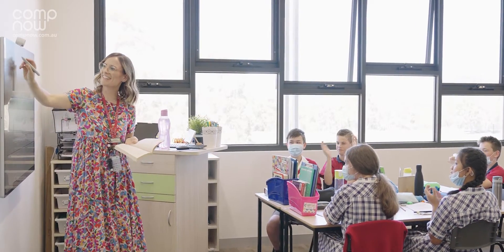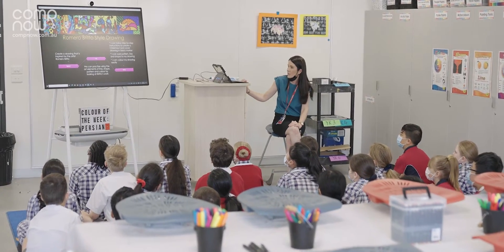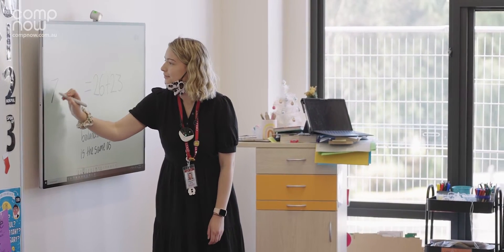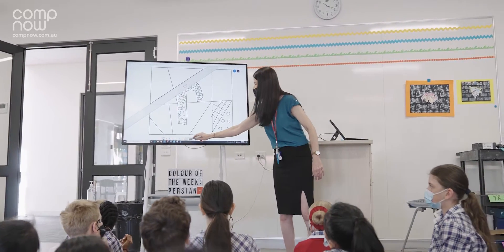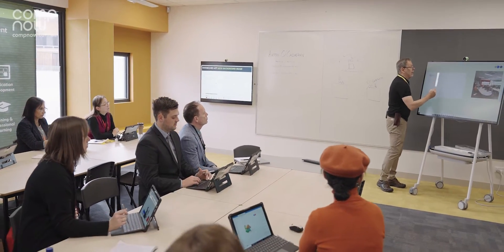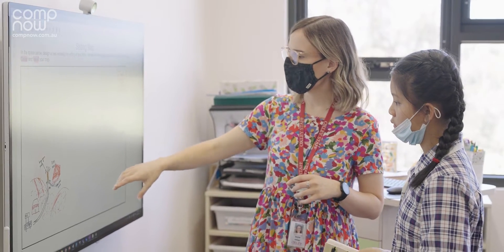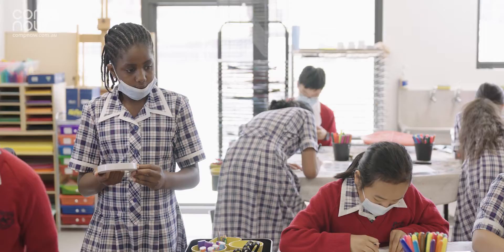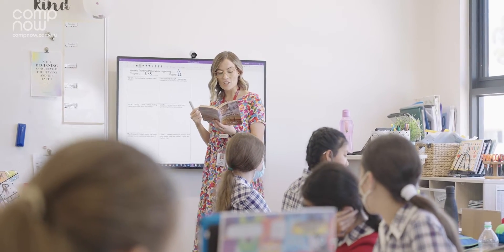Learning is for Life at Oxley Christian College | CompNow Case Study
Watch how Compnow helps Oxley Christian College create synergy among students and staff, via our partnership with Microsoft. This partnership solution included the Microsoft Office 365 Suite on Microsoft Surface Hubs in classrooms and Surface Pros for every student and teacher.

0:00 Intro
0:30 Synergy between Teachers, Students and the Microsoft Suite
Compnow continues to provide synergy within Oxley College via a Swap & Go Loan Pool, Compnow Training for staff and a Microsoft Managed Services offering.
1:03 Why Compnow was Chosen?
Compnow met all criteria for a technology partner, including providing spare parts on campus if a device requires servicing.
1:38 Adopting Technology into the Classroom
The use of this technology provides accessibility benefits and improves teacher capacity to deliver high levels of learning to students.
3:10 Microsoft InTune for Cloud-Based Education
InTune allows for device management, security and distribution of software to student devices. Remote device management is one of the many benefits of ICT services for schools, as TeamViewer was rapidly distributed on devices during COVID-19 lockdowns.
3:59 Benefits of Compnow Partnership
An account manager at Compnow is contactable via phone to help resolve any issues.
4:43 Education for the Future
Oxley College is focused on educating students for the future. Charmaine Peck, the Manager of Oxley Christian College’s ICT Services, says “Our technology partners are to help us not only prepare Oxley for a positive future but to also minimise the impact of change on our staff and student learning”.
5:30 Outro